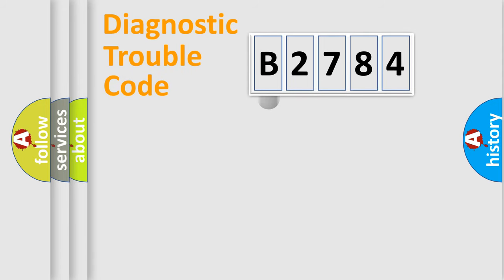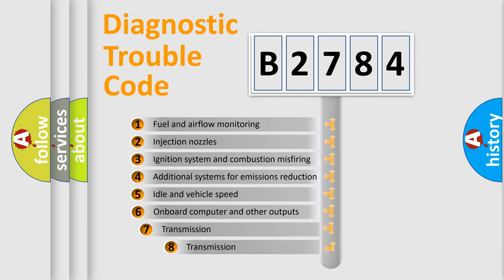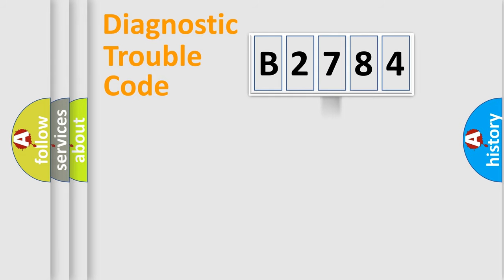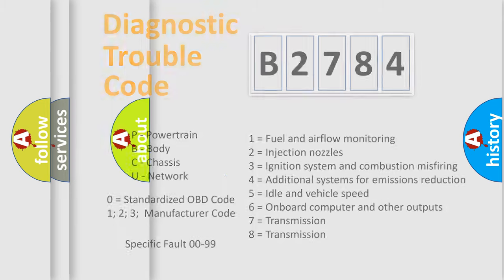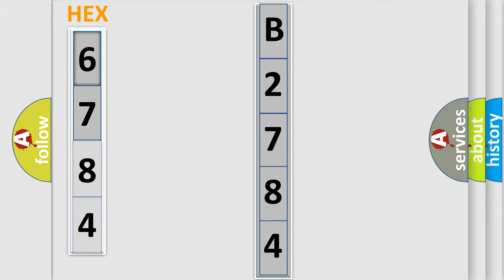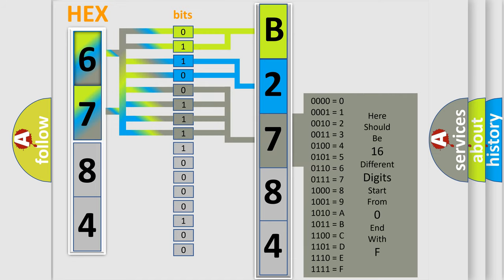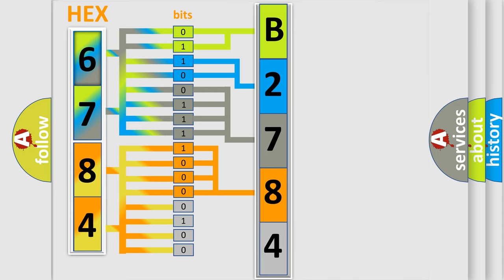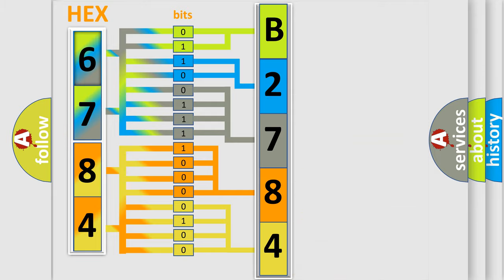DTC Scion B2784 Short Explanation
The video focuses on the basic Scion specific diagnostic error code.
Contents:
0:21 Basic DTC analysis according to OBD2 protocol standard.
1:48 Insight into programming
2:58 A diagnostically understandable description of the Diagnostic Trouble Code
3:05 Basic error definition

Make:
Scion
Code:
B2784
Definition:
Low Tire Pressure System Sensors Not Learned
Description:
The ignition is ON.
Cause:
The LGM has not undergone the tire pressure sensor learn procedure.